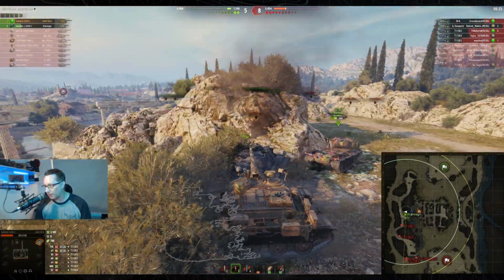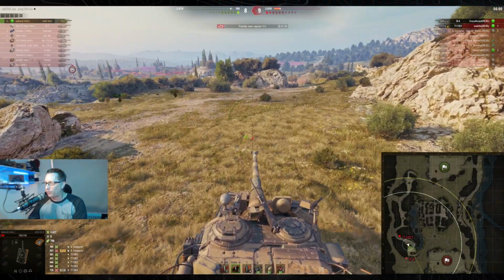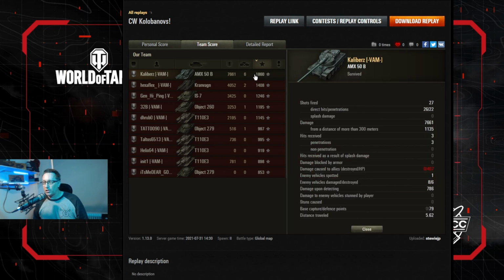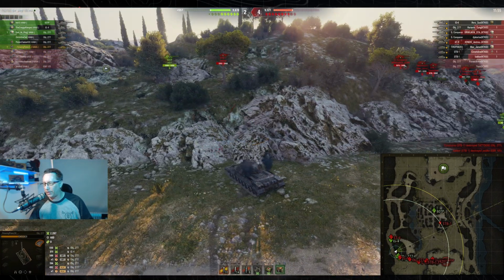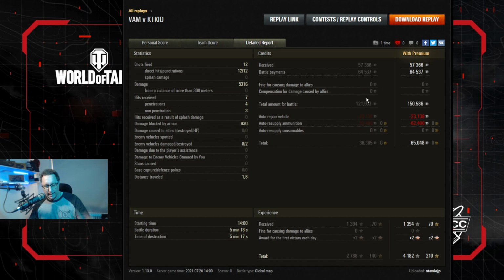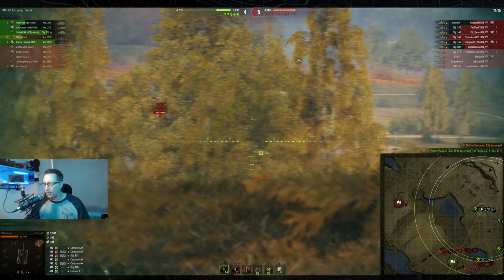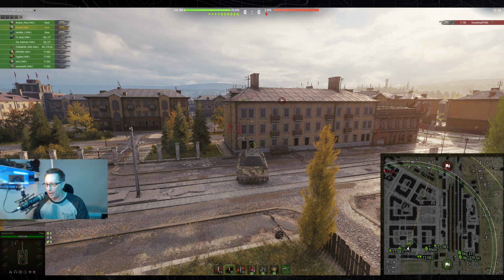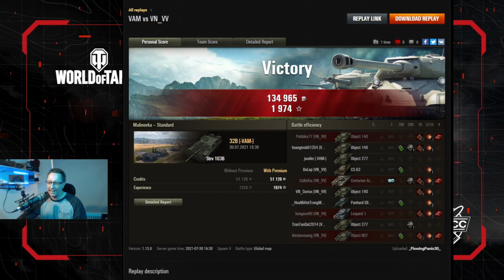World of Tanks VAM Clan Wars 10v10 EXTRAVAGANZA!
99 Views - Dec 1, 2023
Discord Goals! 66% . 333/500
Newest Discord Member: duhmy17♯0

VAM take on RE3EL, KTKID and VN_VV in 10v10 battles during the Thunderstorm Campaign!

My System
Intel i7 9700K @ 4.90GHz
GIGABYTE GA-Z390-GAMING-X Motherboard
Gigabyte 3070 GPU
64GB RAM
Samsung SSD 850 EVO 500 + 250GB
Corsair Hydro H75 V2 120mm Liquid CPU Cooler
AOC Monitor 2450W 24" + ASUS 27" Curved 165Hz

GETONBOARDSTEWIEJP

Rewards with:
500 Gold
3 Days WOT Premium Plus
100k credits

MY STUFF:

i7 9700k
64 GB Crucial Ballistic RAM
2nd Cam - MOKOSE
WALI Monitor Arms
Elgato Streamdeck